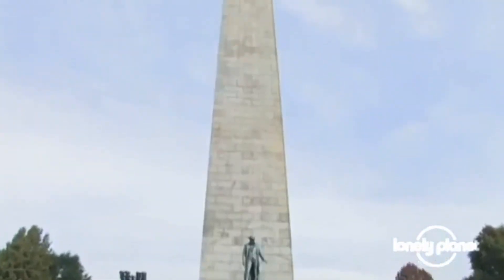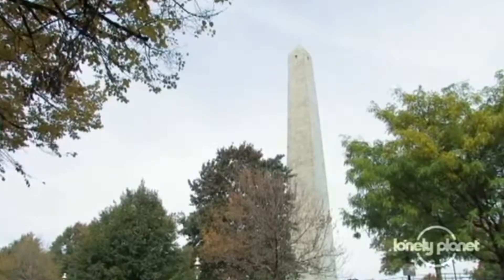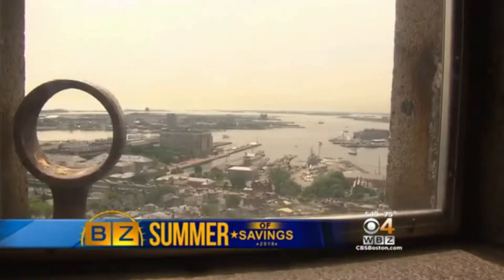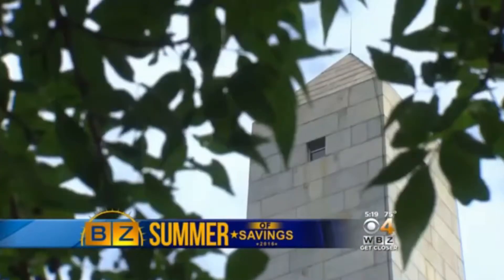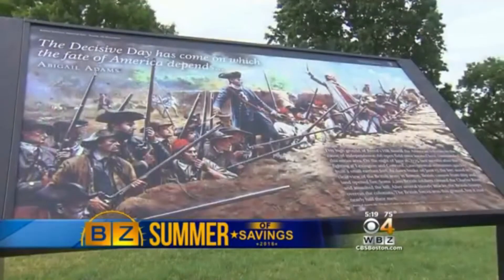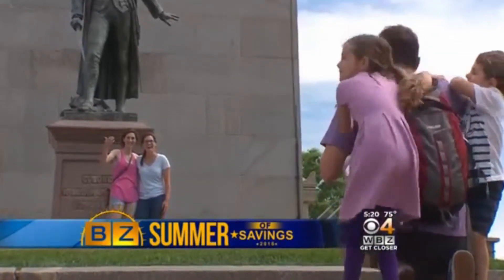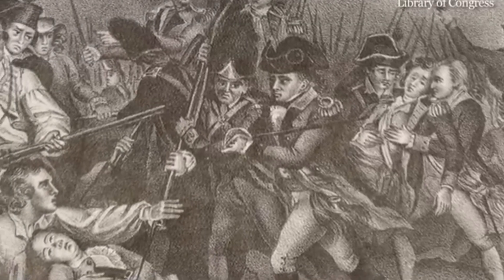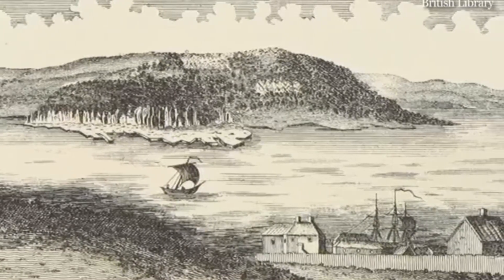Bunker Hill Monument